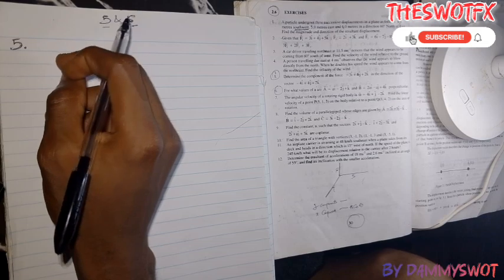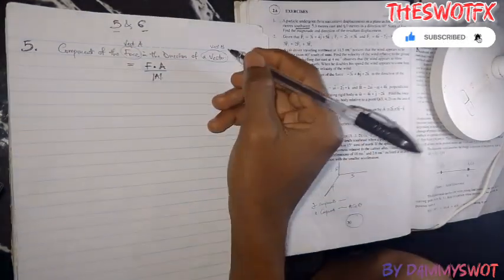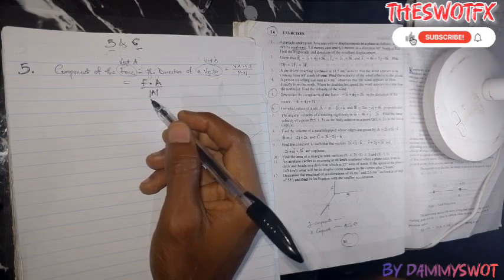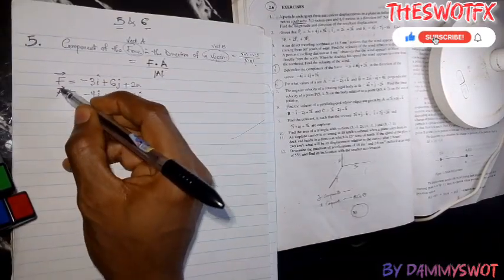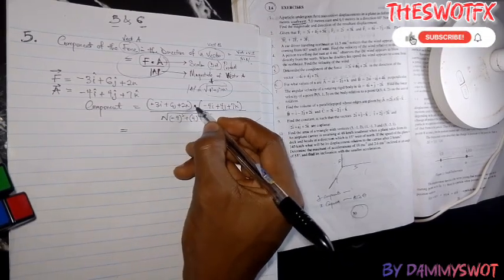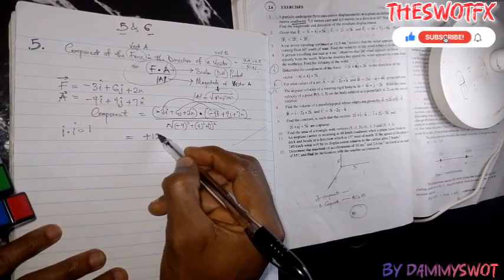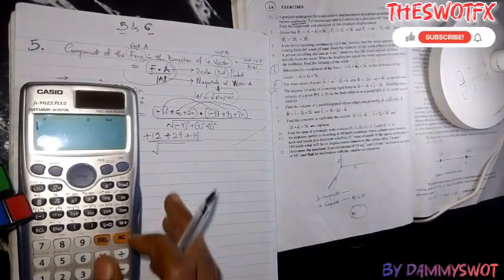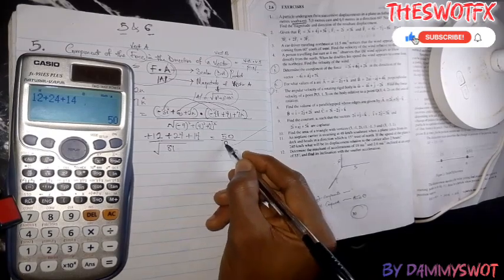SOLUTIONS TO VECTORS QUESTIONS EP3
This Episode Reveals Explanation and solution to Question 5 and 6 of the PHY101 Course on vectors_ Exercise 2.6 page 30 of the textbook below used in Ambrose Alli University, Ekpoma Simplified

TEXTBOOK: A First Course in Fundamental Physics (Mechanics & Electricity) by Osemeikhian J.E.A and Asokhia M.B

Next Episode Will Be On Questionsn 7 and 8 of Exercise 2.6 page 30 of VECTORS

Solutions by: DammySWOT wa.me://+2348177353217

Musician: Shades